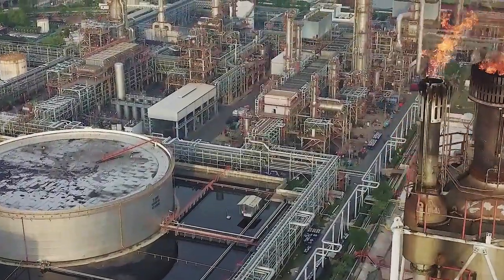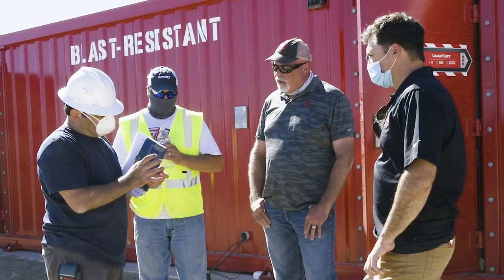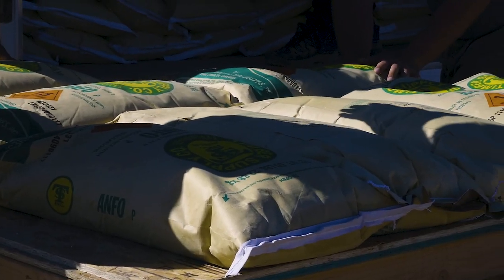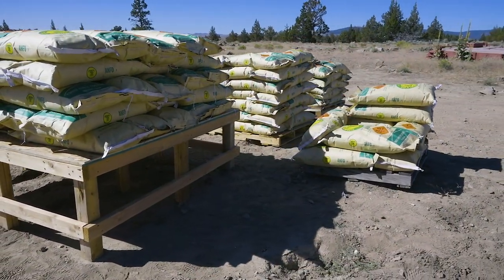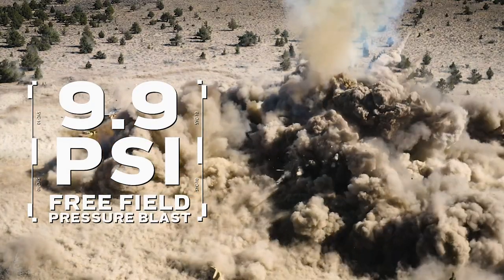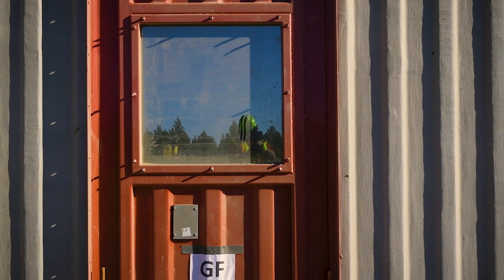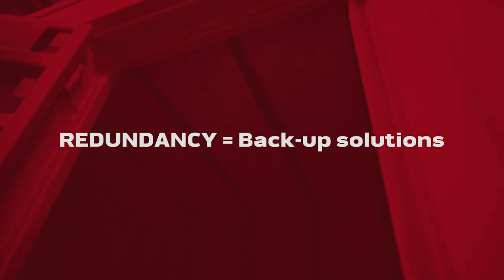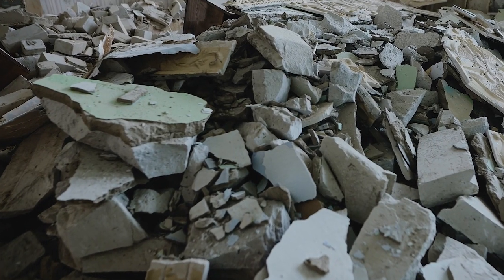Blast Test Results of Blast Resistant Modular Buildings from RedGuard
Blast Test Results from RedGuard - your safety partner in threat mitigation for hazardous areas, providing safe spaces through customizable, scalable, modular buildings. The industry leader in blast-resistant buildings.

On August 11, 2020, one arena-style blast test was conducted against:
• 12’x40′ anchored on concrete blast-resistant building (BRB)
• 12’x40′ unanchored on concrete BRB
• 8’x20′ unanchored on the ground BRB
• Wooden trailer & job site truck

These units were placed on an arc, around a 6,000-pound ammonium nitrate/fuel oil (ANFO) charge, located 173′ from the anchored BRB, and 193 feet from all other specimens. The charge was detonated and each unit’s responses were documented.

00:22 Temporary and permanent modular blast resistant buildings
00:32 Engineering and structural design
00:50 2007 Successful blast test in 2007
00:57 Steel blast resistant buildings are the best choice for safety
01:03 2020 RedGuard blast test details
01:22 Largest scale blast test on a range of buildings
01:53 Blast test building distances
02:05 Explosion of 6,000 lbs ANFO
02:24 Blast test results
02:53 Solid design and steel components
03:23 Dynamic load transfer (Flex)
03:43 Concrete buildings
04:00 Advancing the industry with new blast design techniques